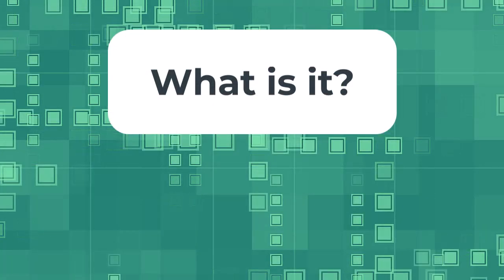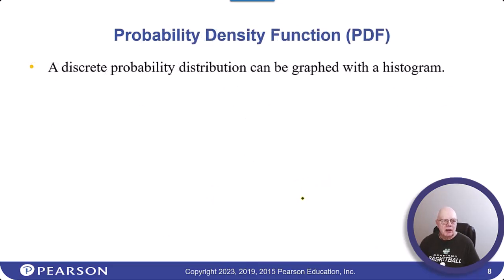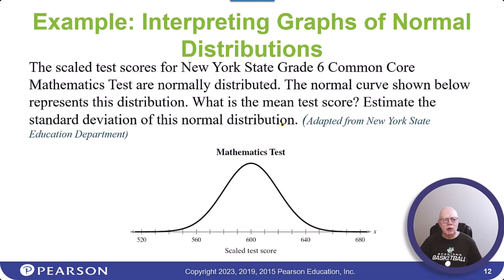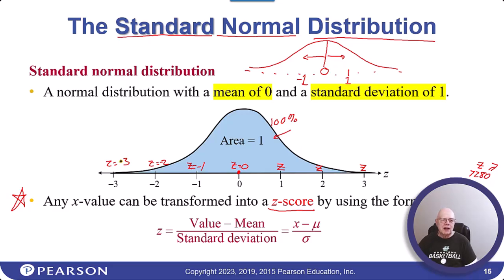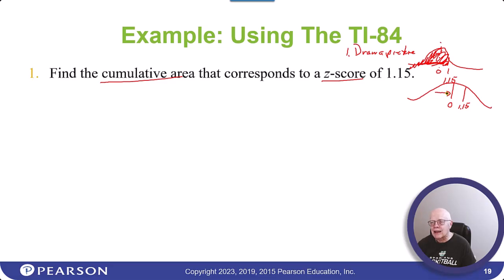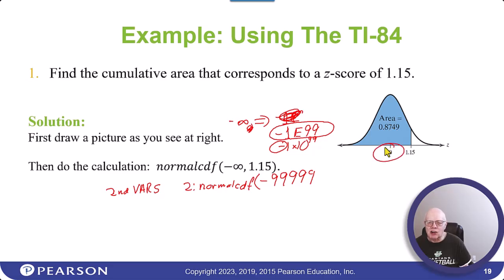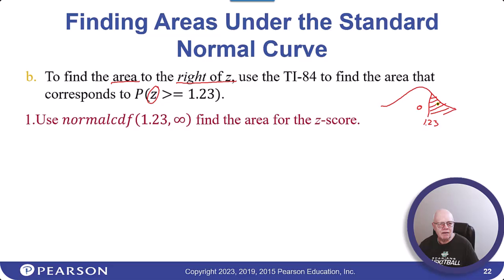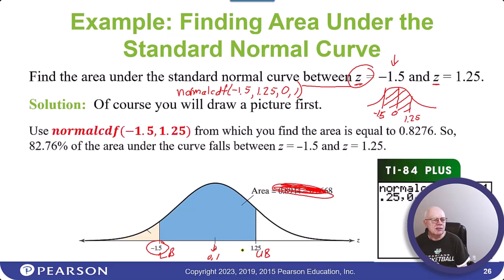Lesson for 5 1 Intro to Normal Distributions and the Standard Normal Distribution VER 301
Objectives: How to interpret graphs of normal probability distributions How to find areas under the standard normal curve